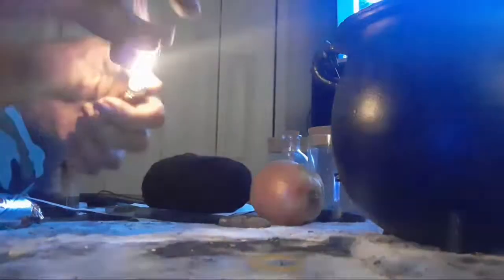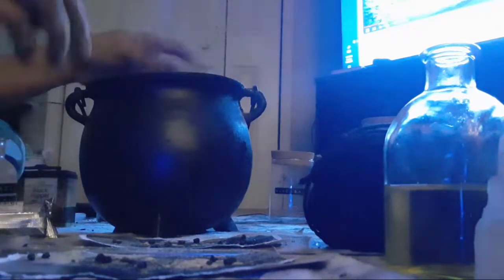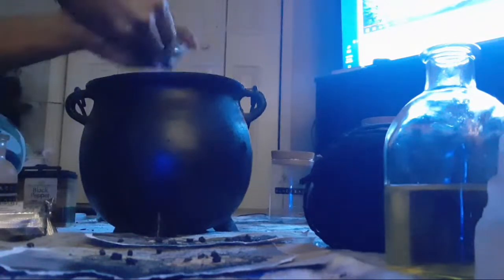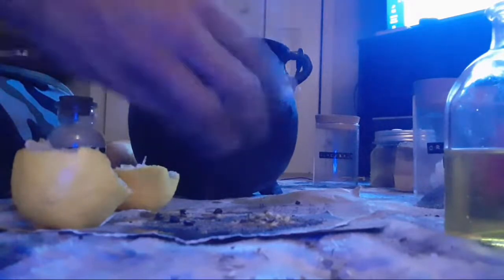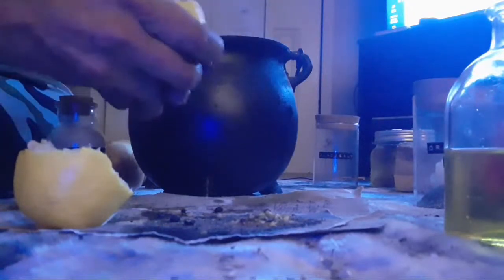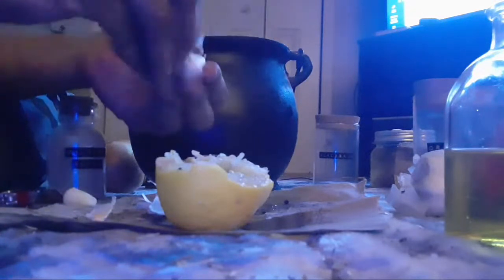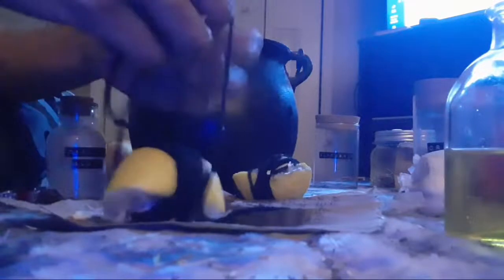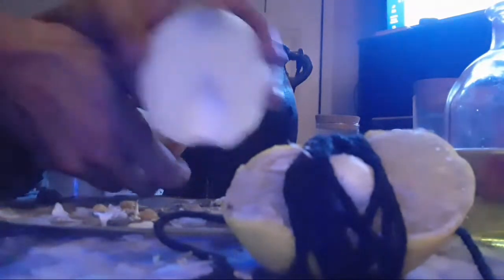Rip Them Apart Forever Onion Breakup Bind